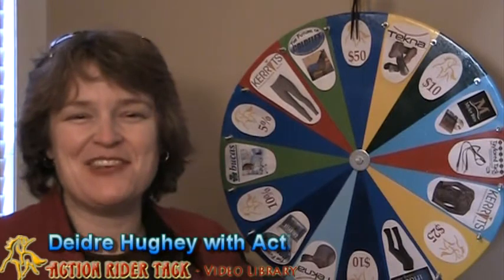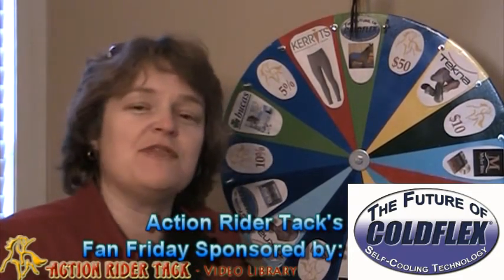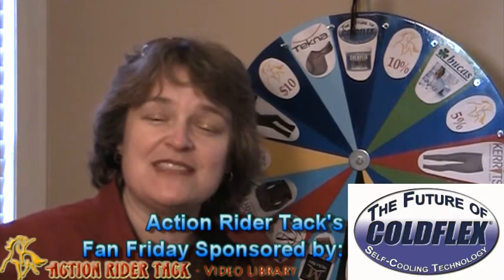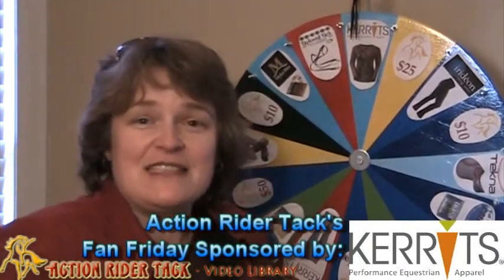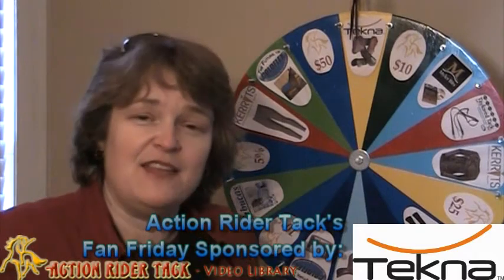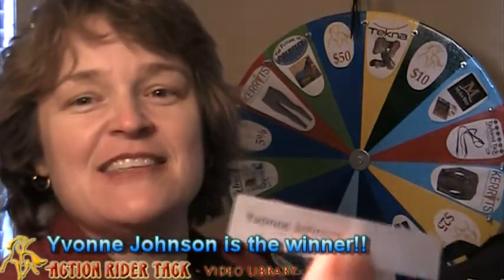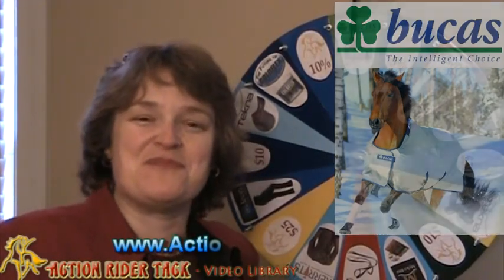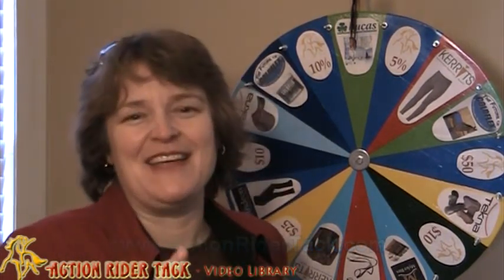Bucas Power Turnout Extra Won by Lucky Customer!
- It's Yvonne Johnson's extremely lucky day! She's just won a Bucas Power Turnout Extra from Bucas! What a wonderful prize! The Bucas Power Turnout Extra is one super turnout horse blanket: stainless steel hardware, Click'n Go closure with shoulder darts for great fit, heat-reflective, breathable, waterproof fabric, temperature range: -22ºF to 62ºF, 300g anti-bacterial stay-dry fleece, reflective strips - front, rear. Yvonne's horse is going to be in heaven!

Want one of these for yourself?

or on Facebook - maybe you'll be the next big winner!